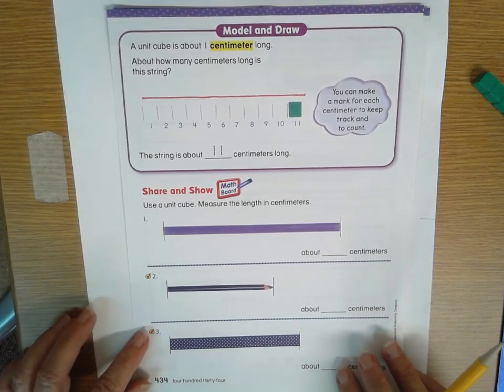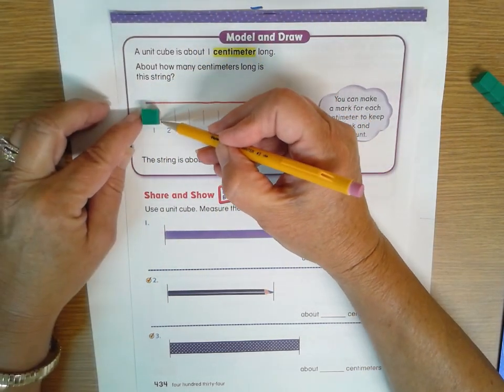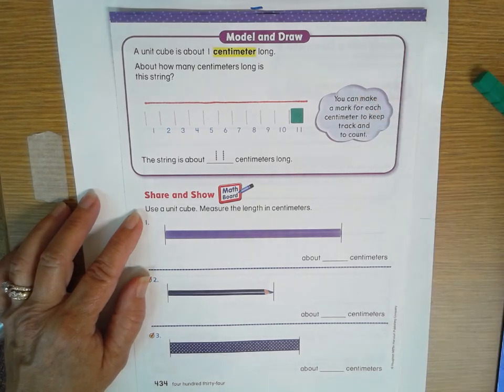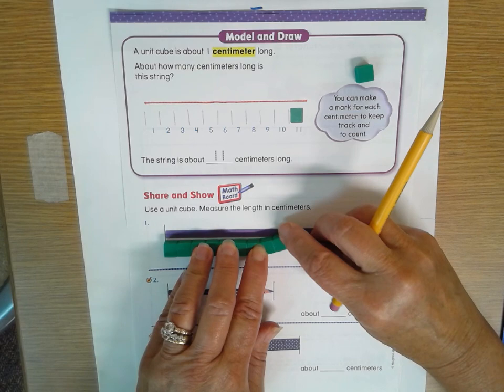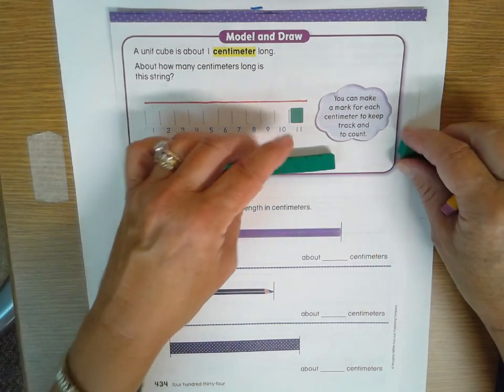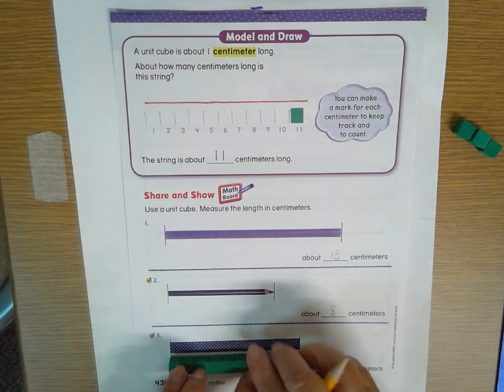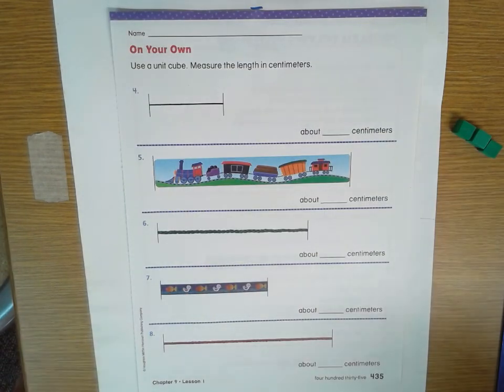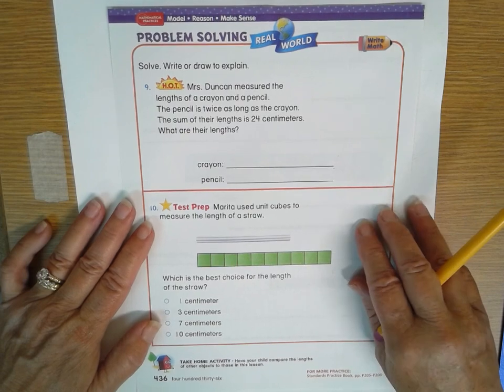lesson 9 1